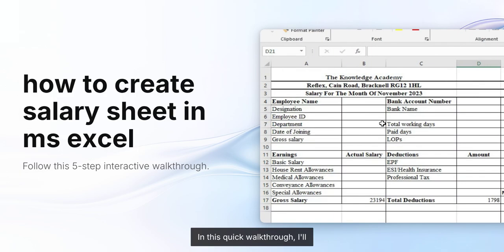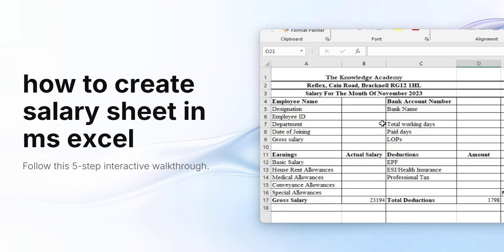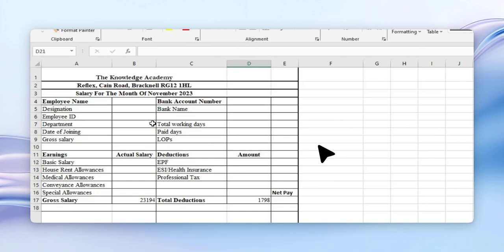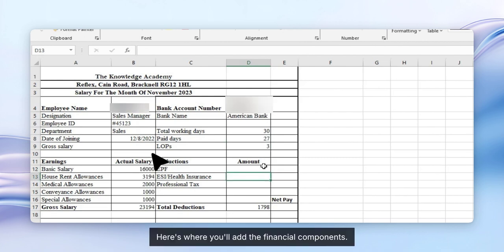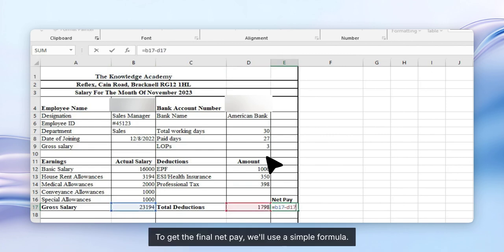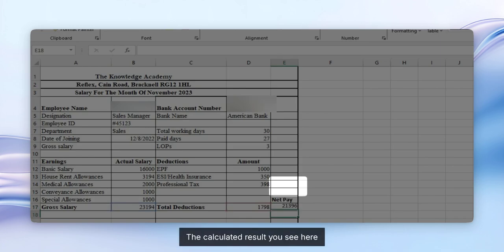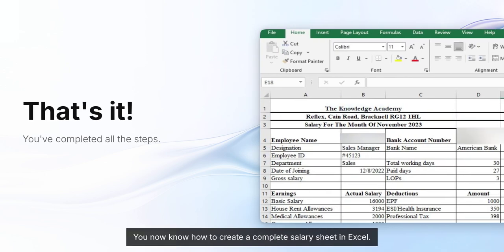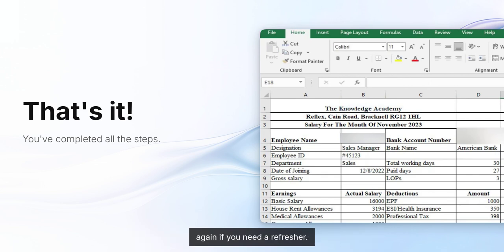How to Create Employee Salary Sheet in Excel - Step by Step Tutorial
Learn how to create a professional employee salary sheet in Microsoft Excel with automatic net pay calculations.

0:00 Open Excel and enter employee information and details
0:10 Fill in all employee details appropriately in designated cells
0:20 Input employee earnings and deduction amounts
0:30 Calculate net pay using formula equals b17 minus d17
0:40 Press enter to complete net pay calculation for employee

This comprehensive Excel tutorial walks you through creating a complete salary sheet template that you can use for payroll management. You'll learn how to organize employee data, set up earnings and deductions columns, and use Excel formulas to automatically calculate net pay. This salary sheet template is perfect for small businesses, HR departments, or anyone managing employee compensation. The step-by-step process ensures you can create professional payroll documents with accurate calculations every time. Whether you're new to Excel or looking to improve your spreadsheet skills, this tutorial provides practical knowledge for real-world payroll applications.